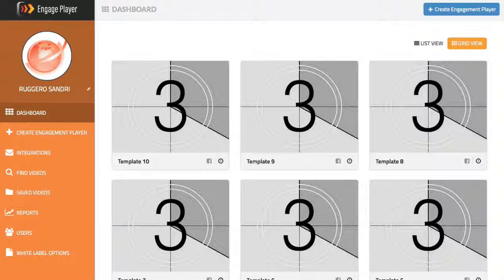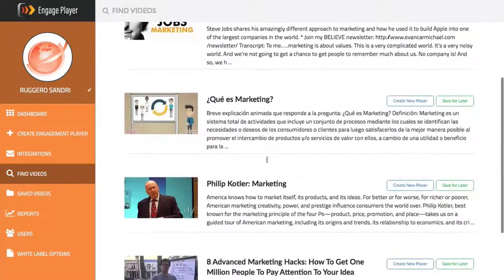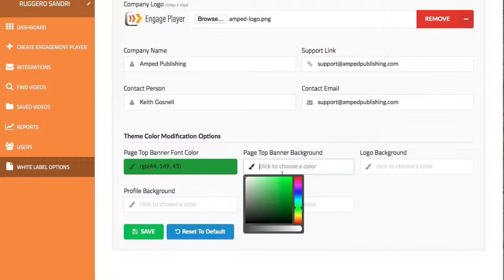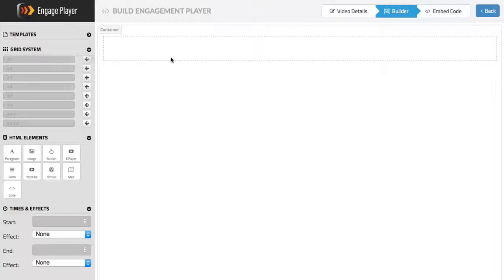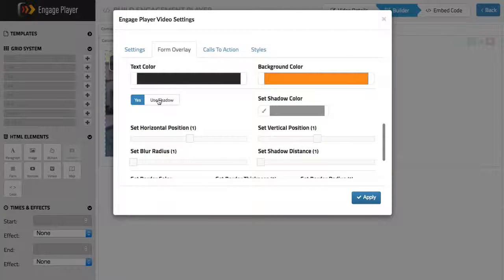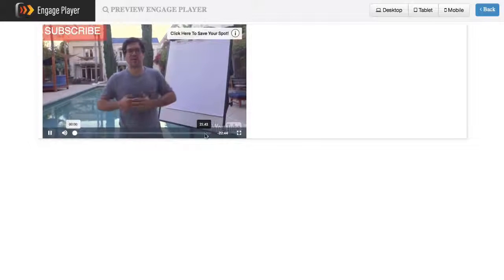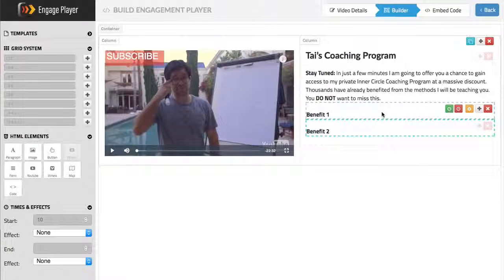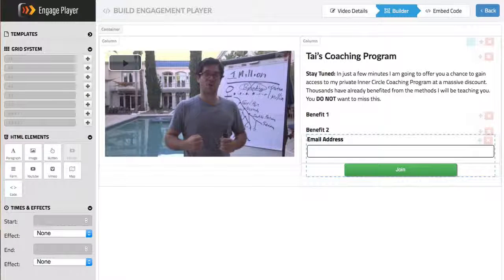Engage Player Review And Bonus